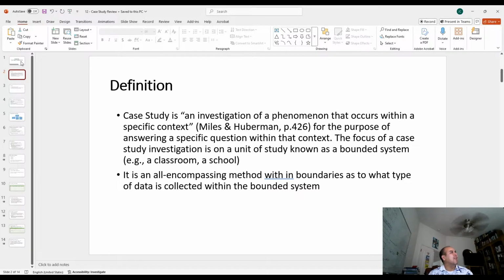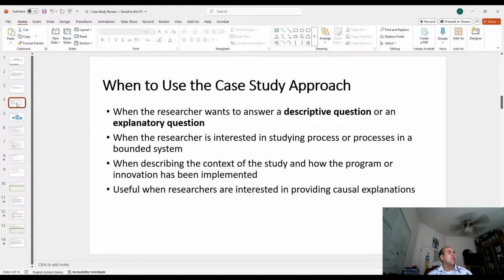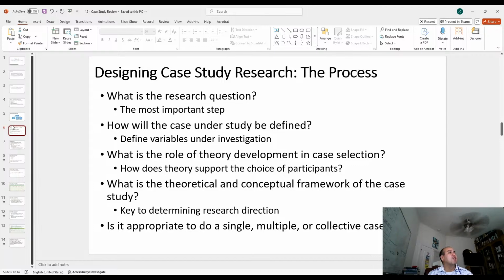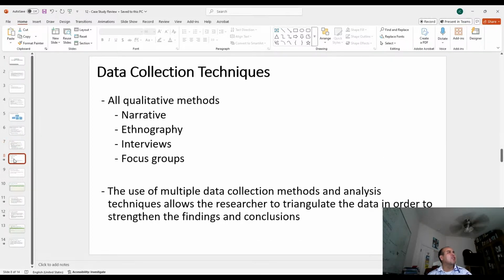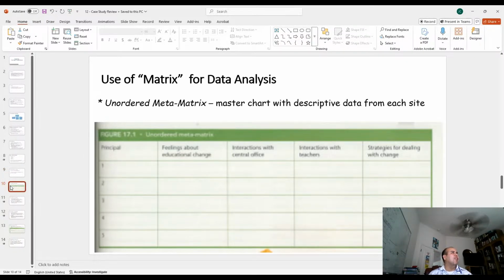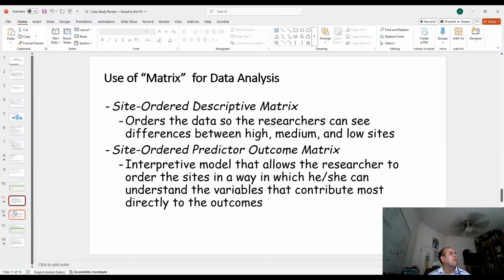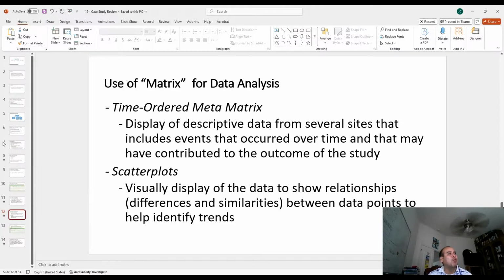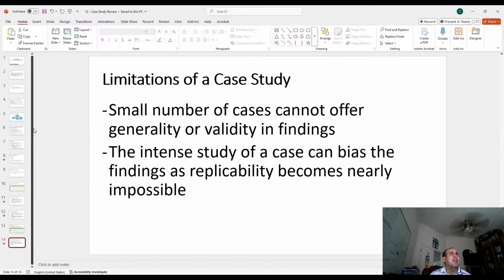Module 12 - Case Study Research